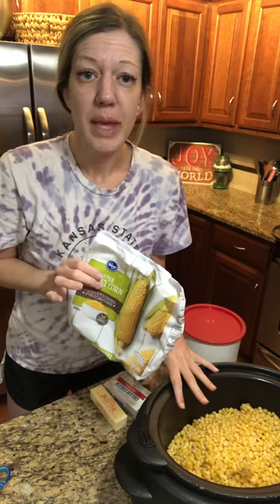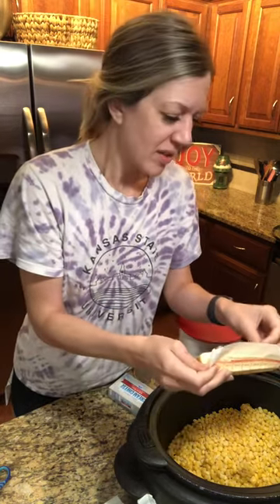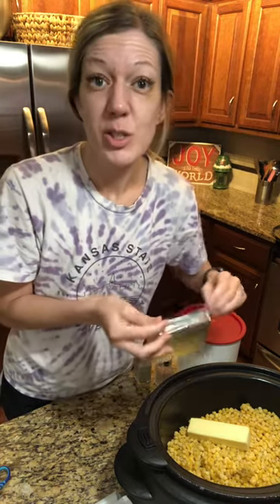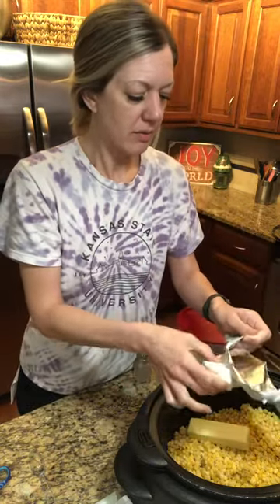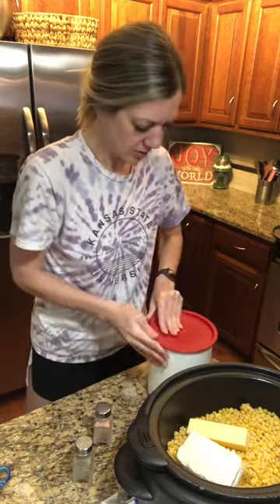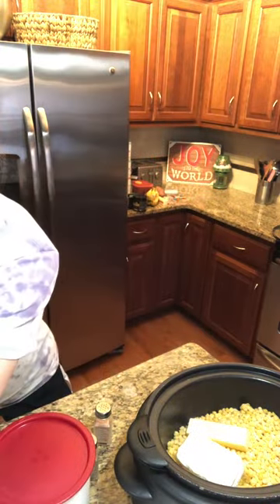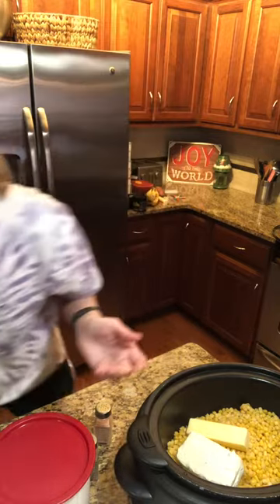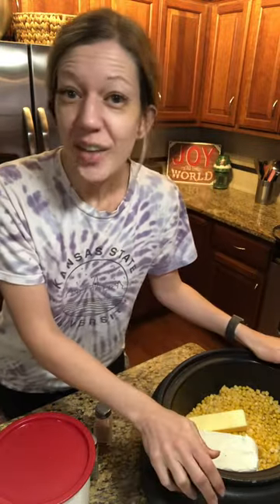Crockpot Cream Cheese Corn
Y’all, it’s Thanksgiving morning and I jumped out of bed to get this cooking! Enjoy!!